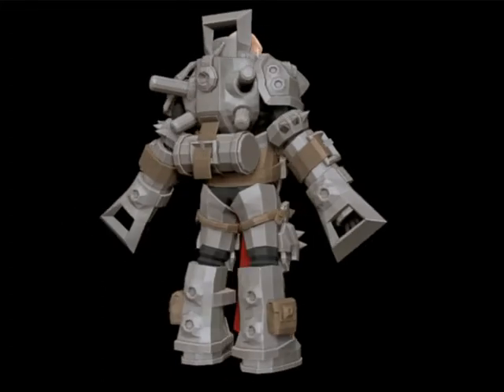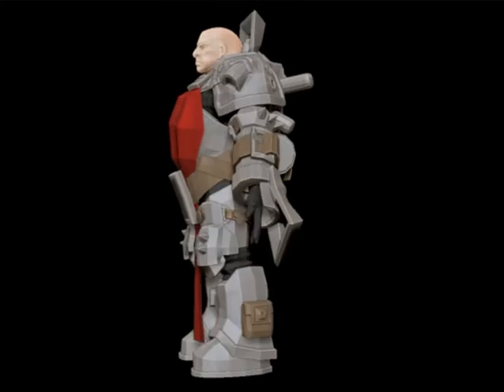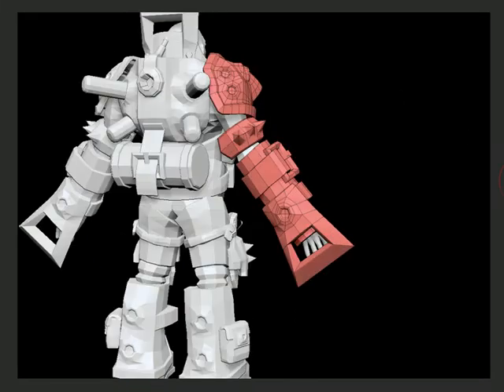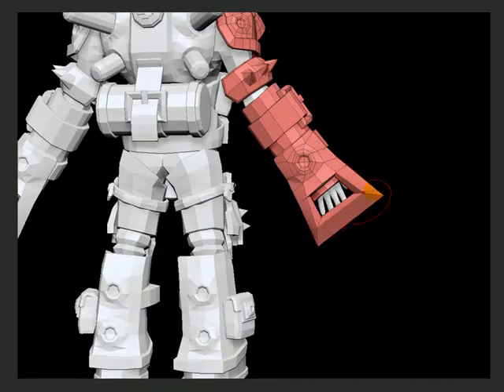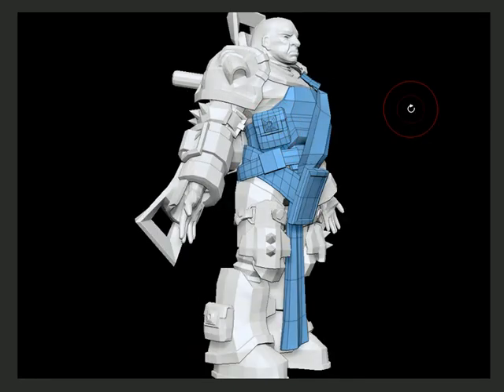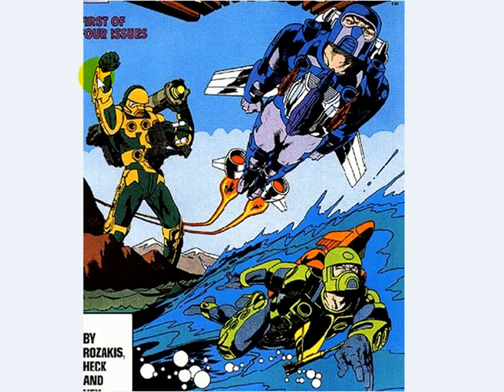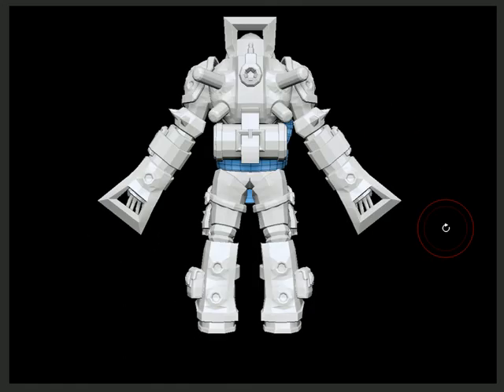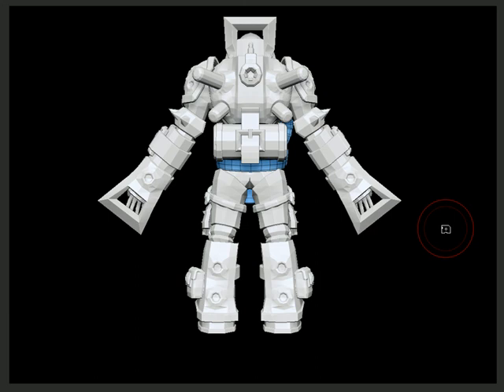Module 9 Progress